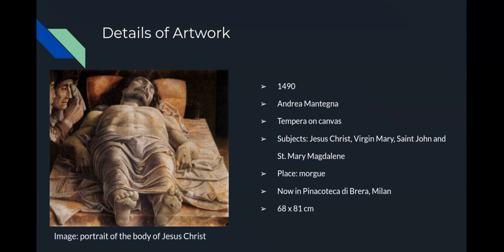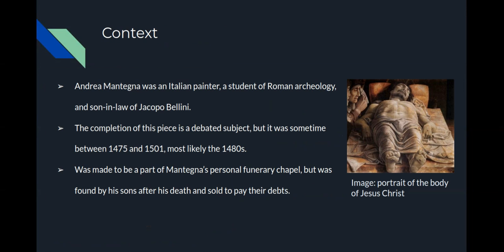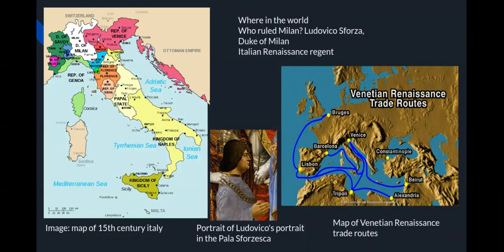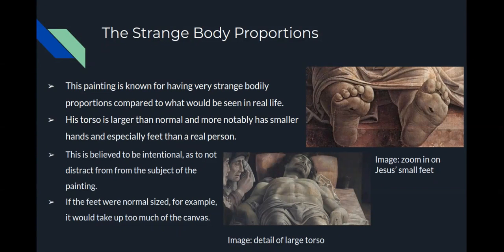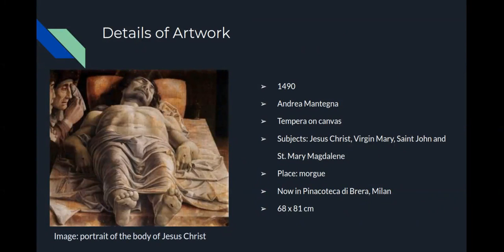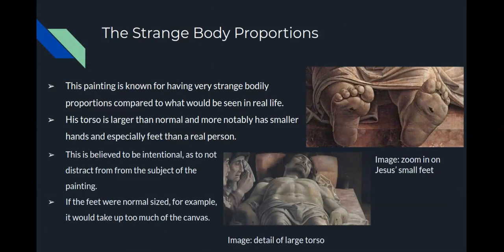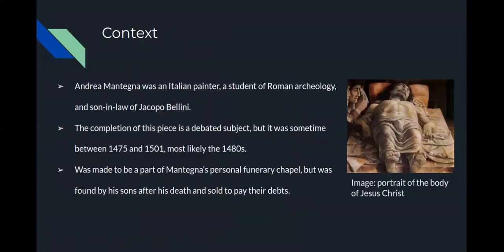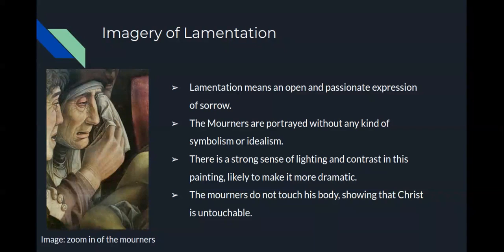Examples of the Renaissance The Lamentation of Christ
Made for school, terrible quality.